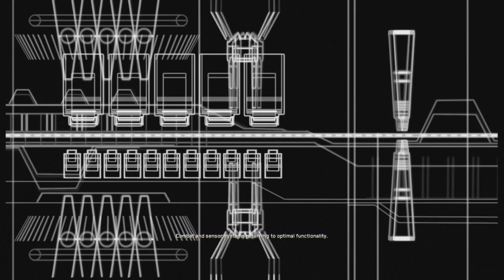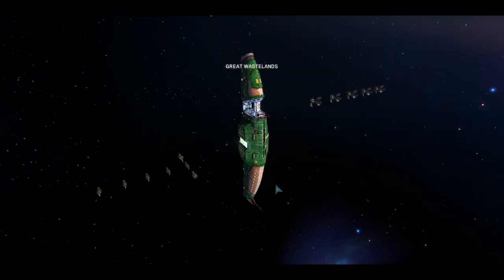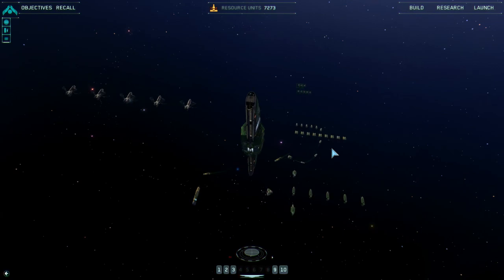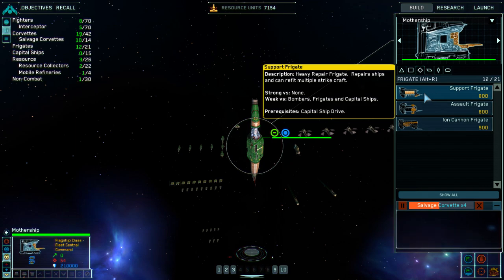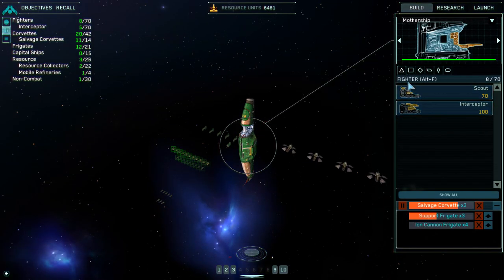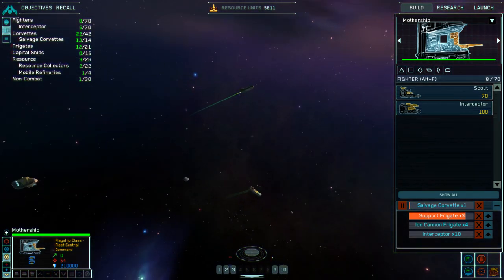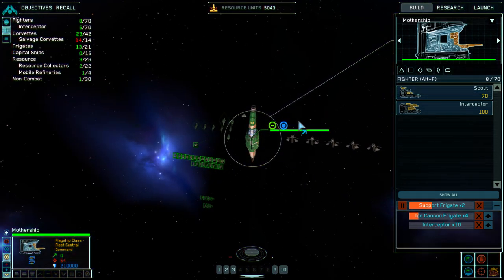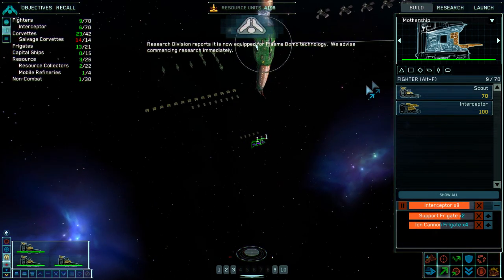Let's Play Homeworld: Remastered - Part 3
Literally the definition of trojan horse